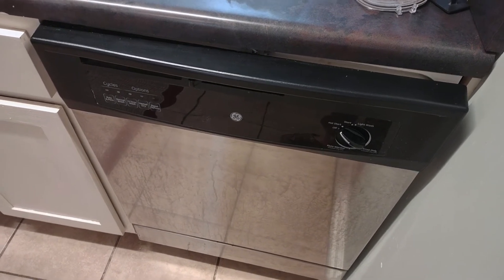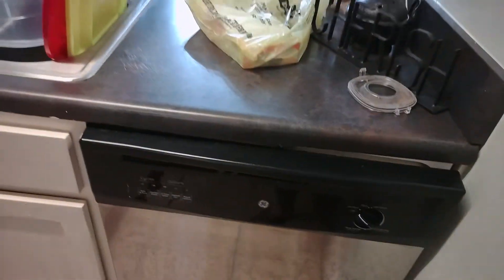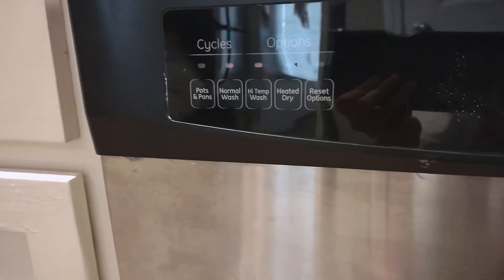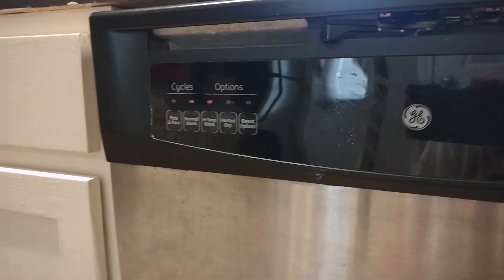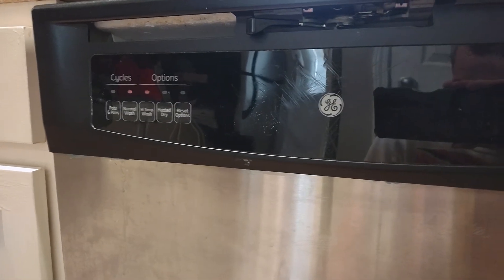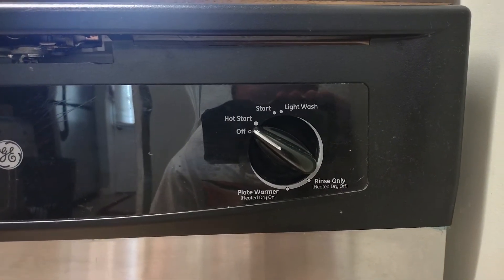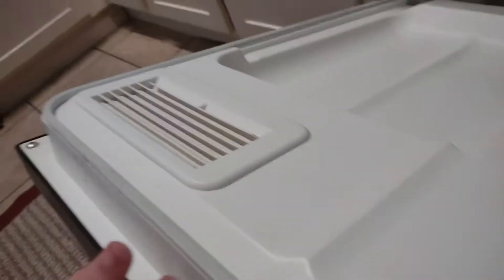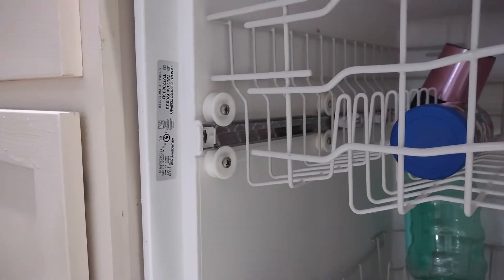ge dishwasher revisit